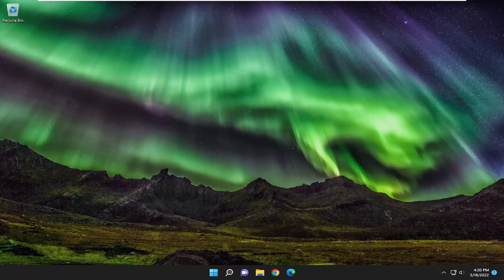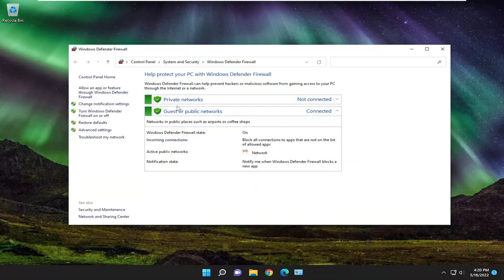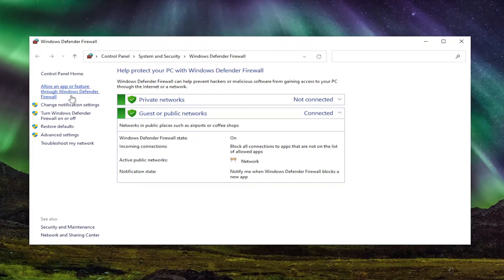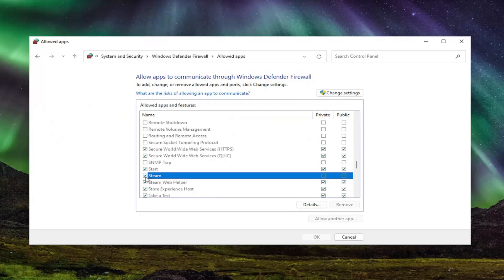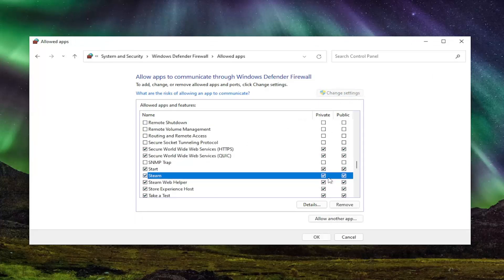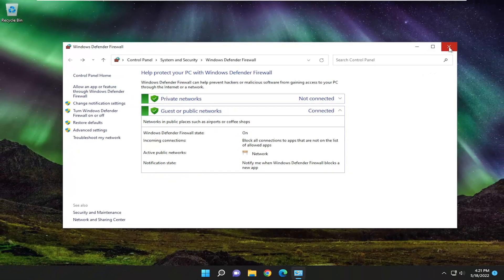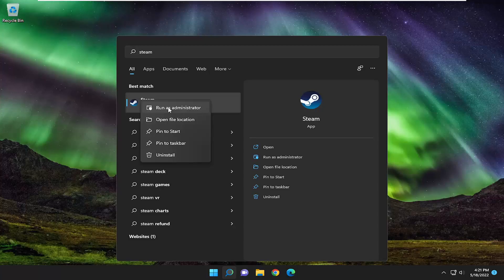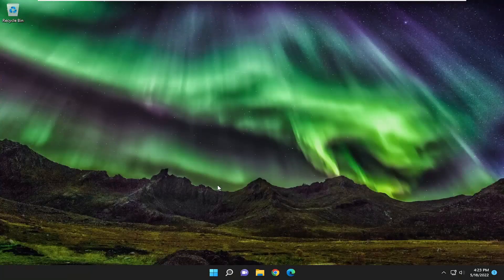How To FIx Unable to Initialize SteamAPI Error [Tutorial]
The error can be caused by various different things on users’ computers, Steam clients, or settings, and there are no clear rules as to how to fix the error for everyone. There are, however, plenty of things which have worked for plenty of people and we have gathered these methods to form an tutorial which should help you solve the problem.

Lucky for you Unable to initialize SteamAPI is a solvable error. The following is the exact error message of the issue in question.

Unable to initialize Steam API
Please make sure Steam is running and you are logged in to an account entitled to the game.

Issues addressed in this tutorial:
unable to initialize steamapi error
unable to initialize steam api error